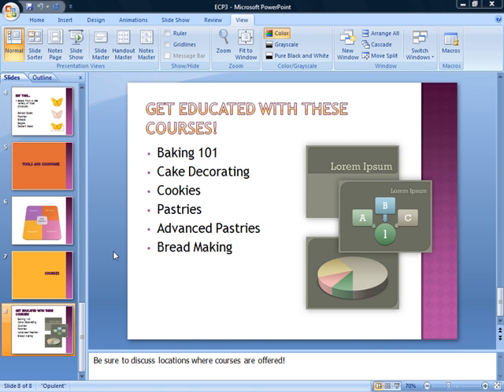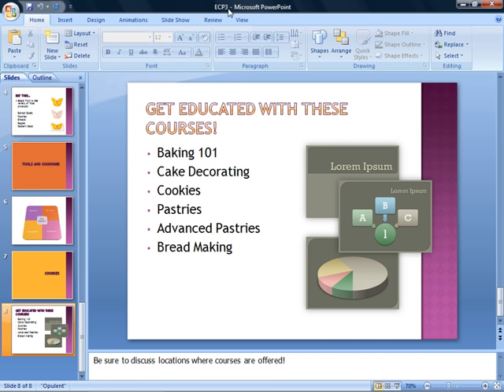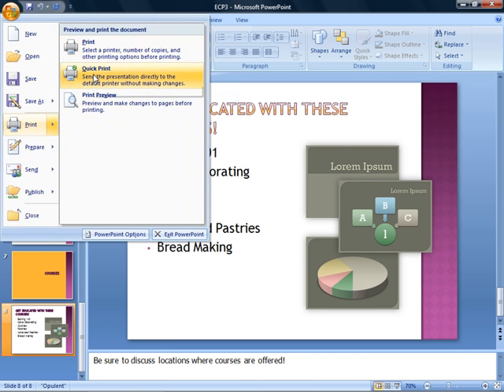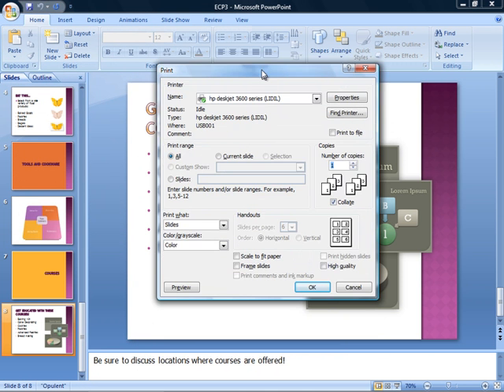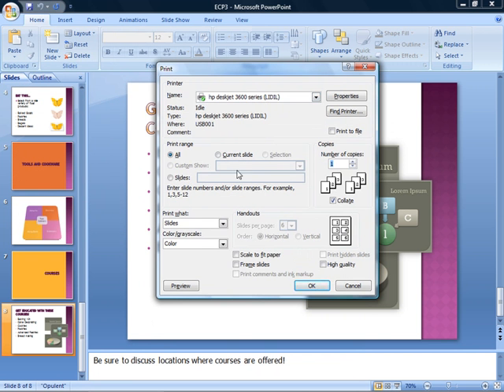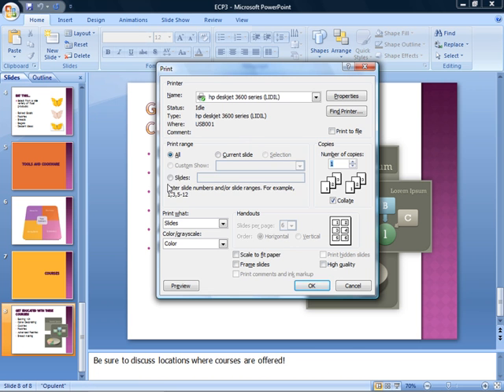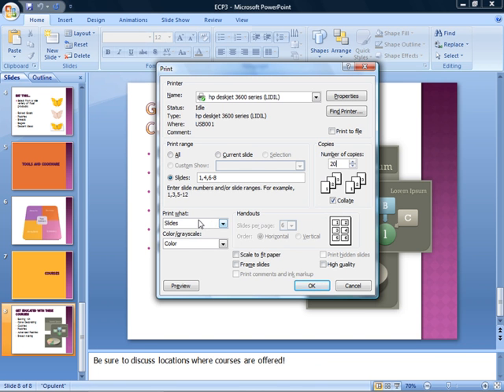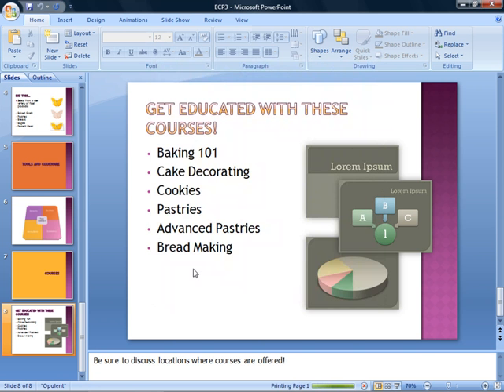03_02_Printing.mov